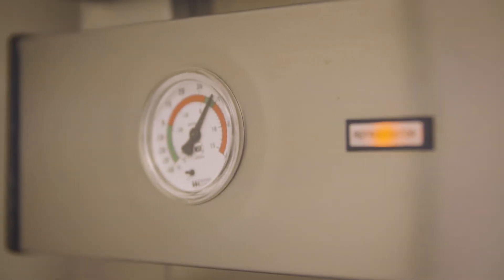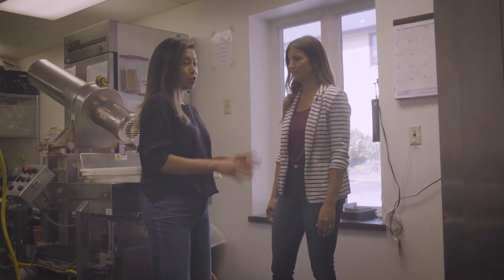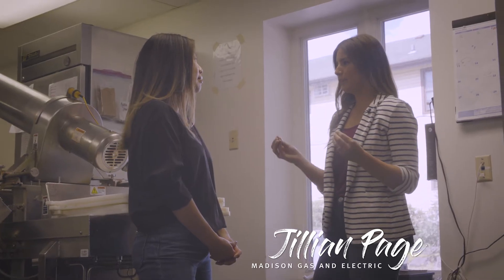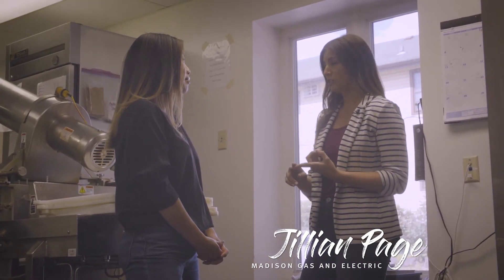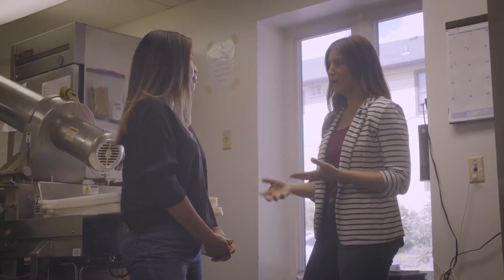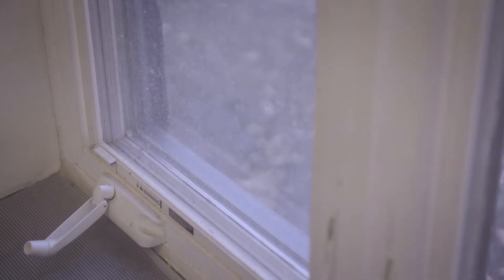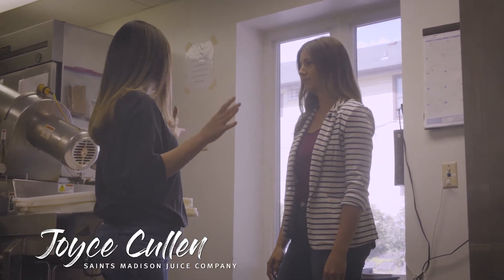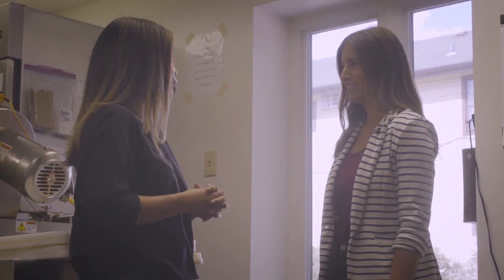GENRE 2030 | Episode Energy - Lit Juice